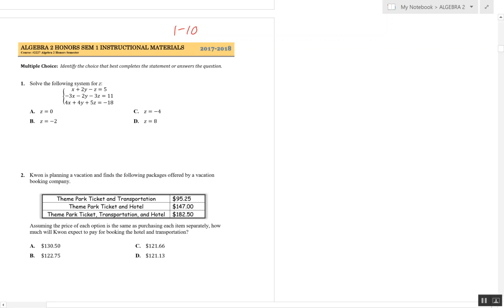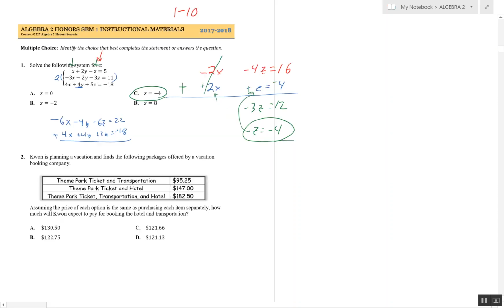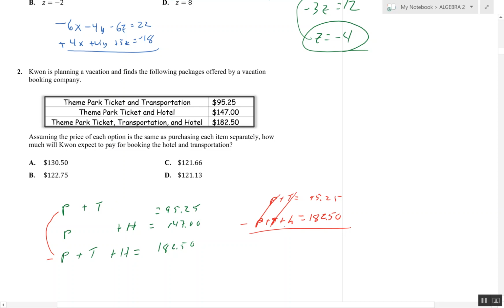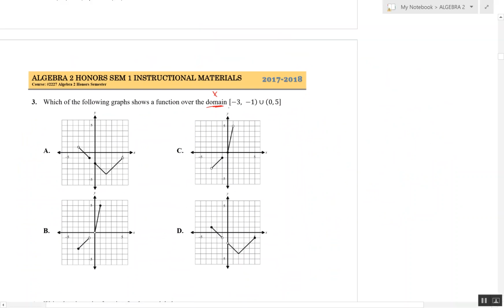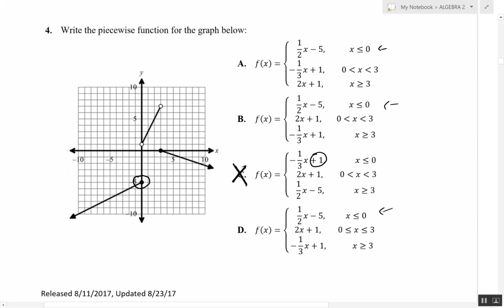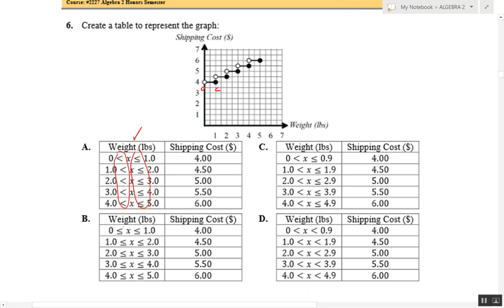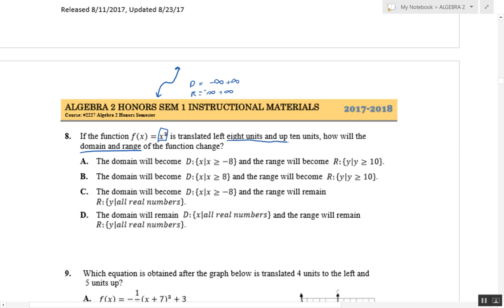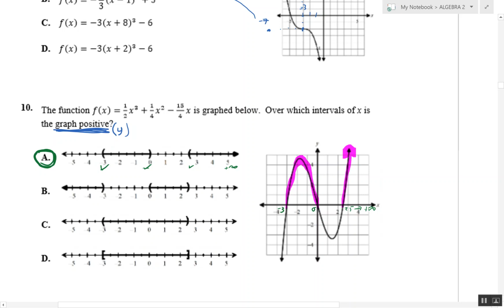algebra 2 honors final review problems 1 10